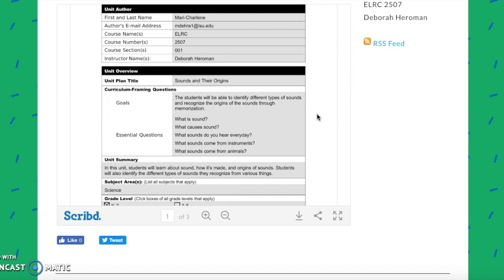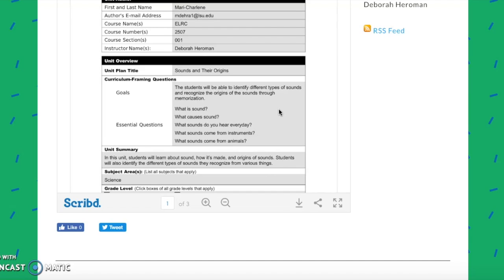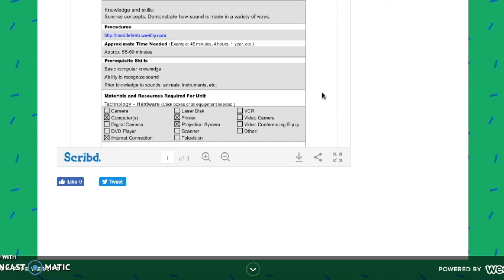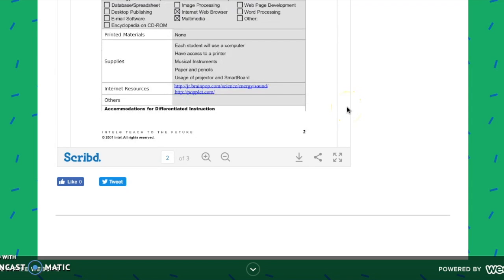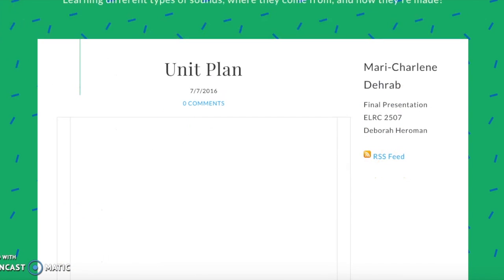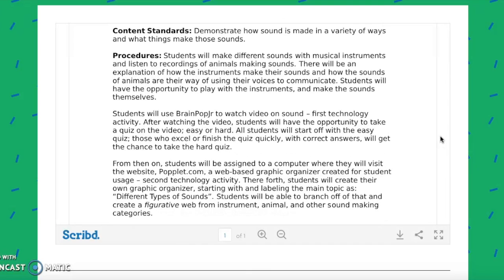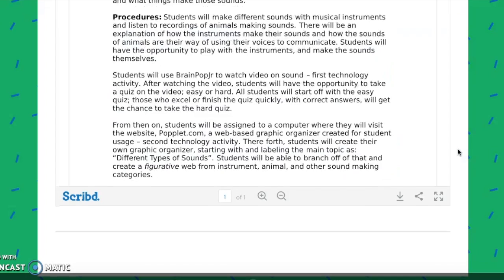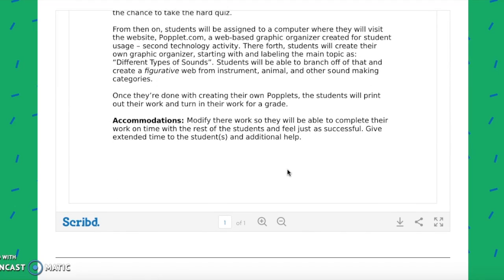Sound Lesson Plan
Lesson Plan on Sound